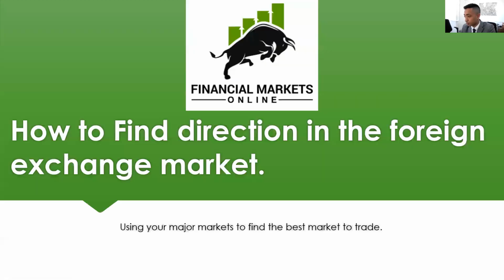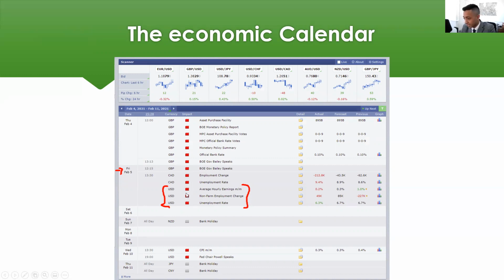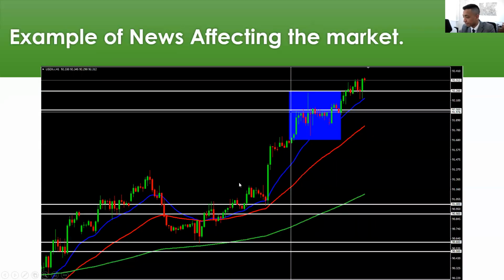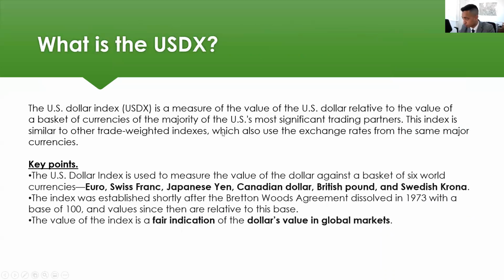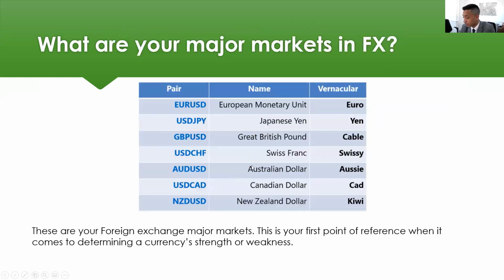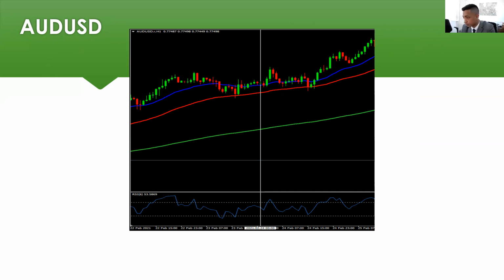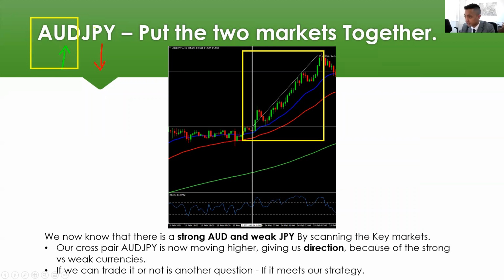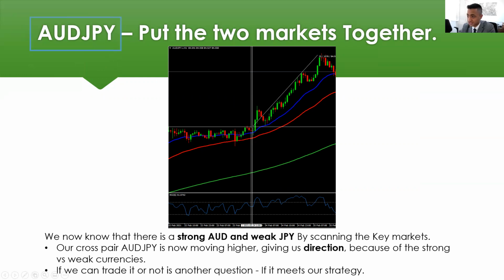How to identify direction in global markets - Direction and entries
Those are the fundamentals of trading and having a understanding of how markets move is a must.

In this video, Kamran goes though how to identify direction in the foreign exchange market and how to use the stock indices to identify the best stocks to trade.